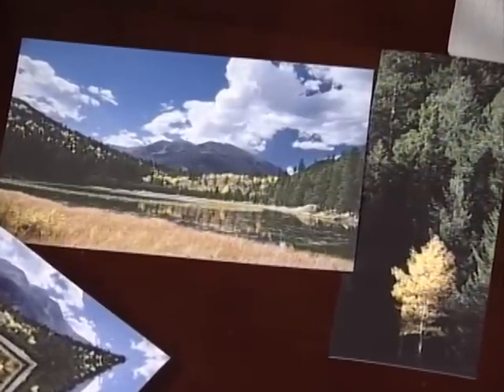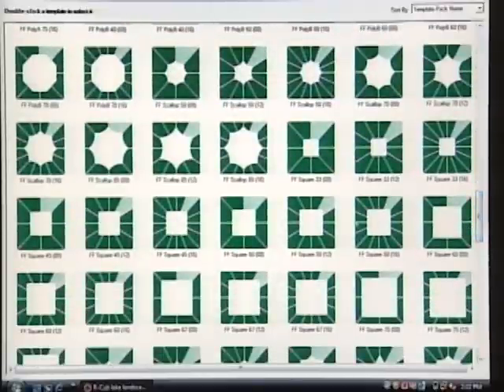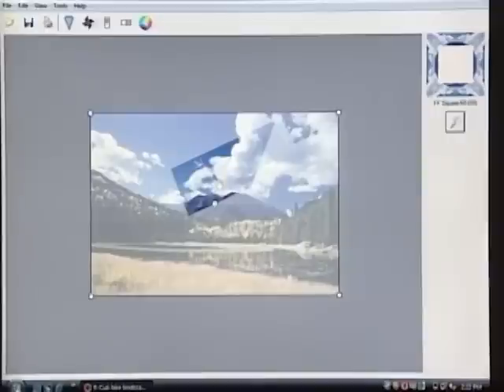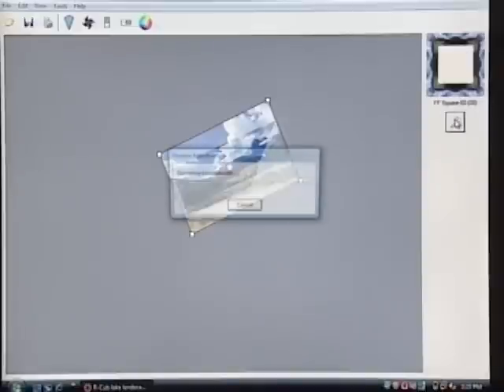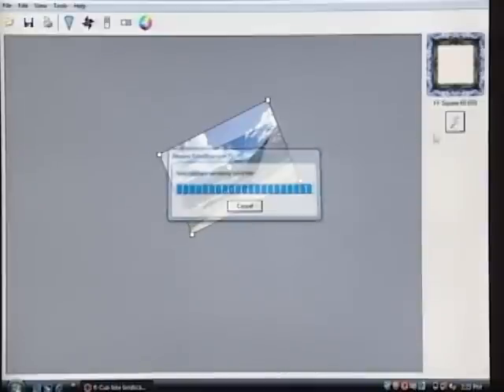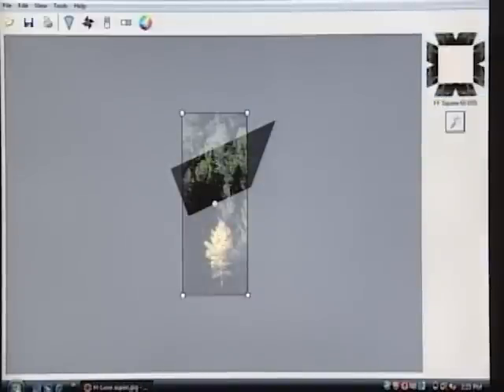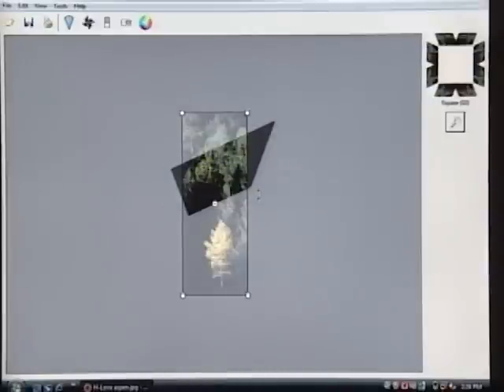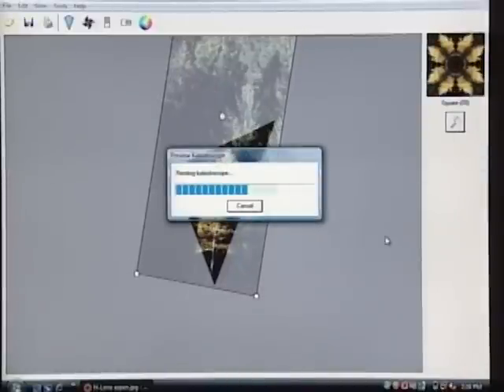Framing Your Page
Jeanie Sumrall-Ajero demonstrates how to make a kaleidoscope frame for a digital scrapbook page using Kaleidoscope Kreator™ software and the Frame Frenzy Template Pack add-on (as seen on Scrapbook Memories TV Episode 1304.) The Hydrangeas & Swan Song hybrid pages were designed by Holly Craft.

*Kaleidoscope Kreator 2.0 was used for this project, but later versions of Kaleidoscope Kreator can be used as well.

Uploaded with permission of KS Productions, Inc.